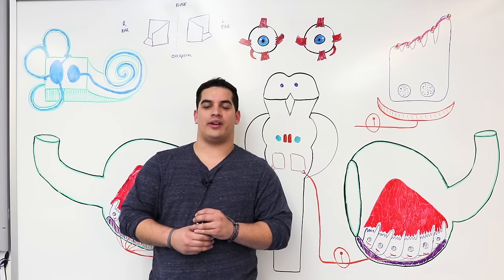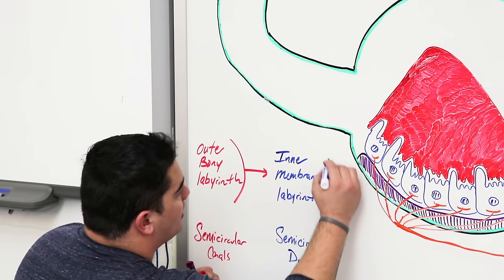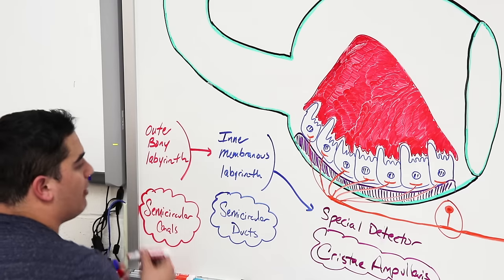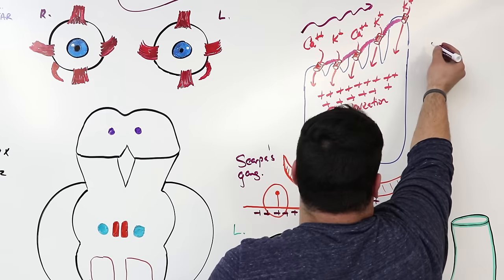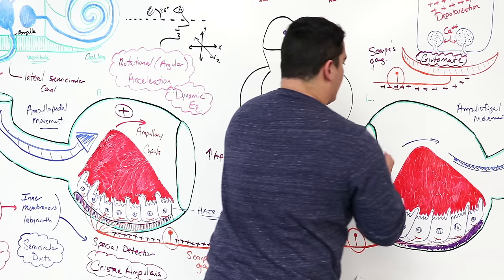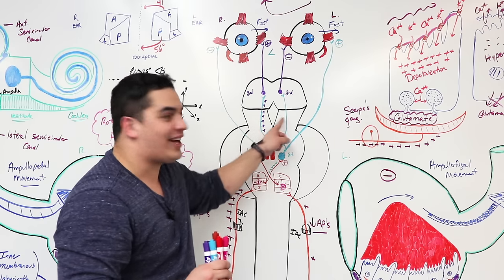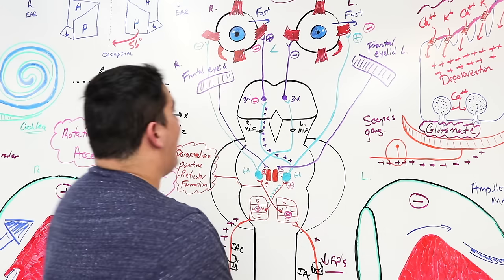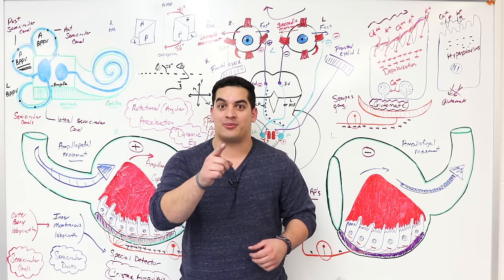Special Senses | Semicircular Canals | Cristae Ampullaris | BPPV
Ninja Nerds!

During this lecture Professor Zach Murphy will be teaching you about the semicircular canals, the crista ampullaris, and a condition called Benign Paroxysmal Positional Vertigo- BPPV. We hope you enjoy this lecture and be sure to support us below!